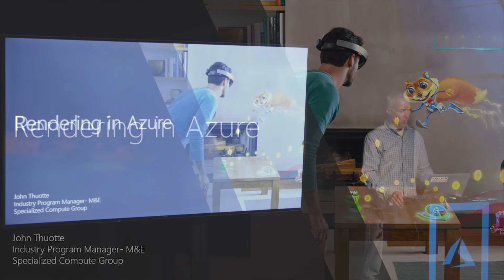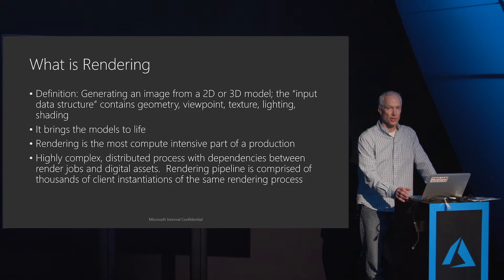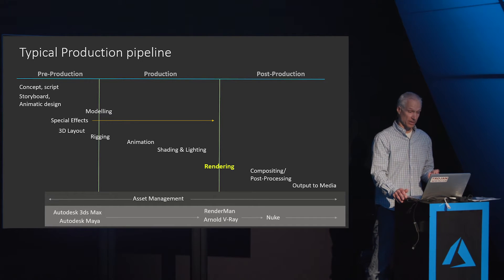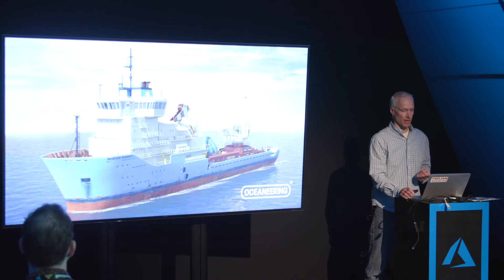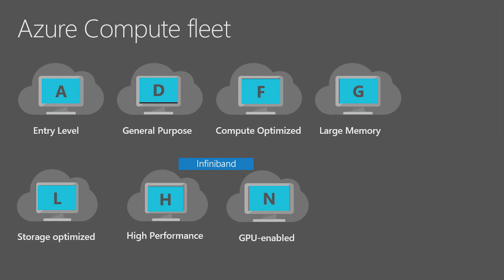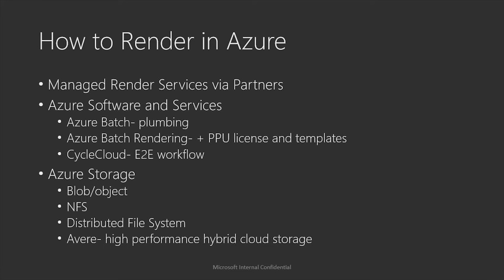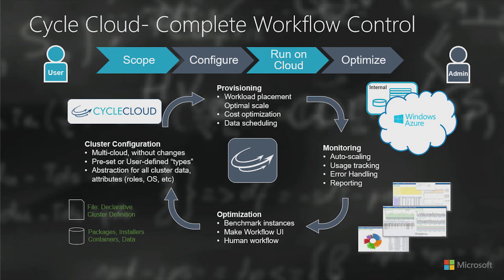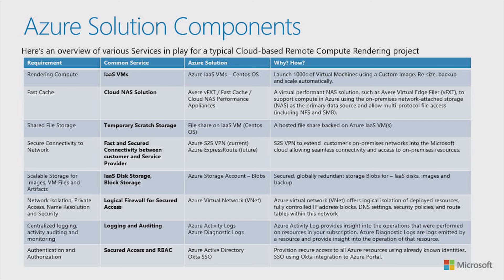Rendering in Azure - Theater presentation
Leverage the power of Azure to produce renders and process changes, without locking up your machine, with access from anywhere on any device. You pay only for what you use without any sign-up or subscription fees.